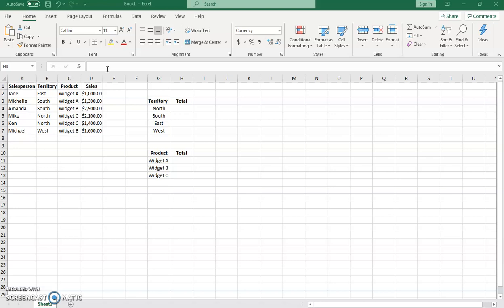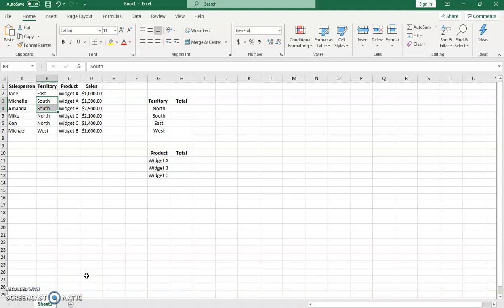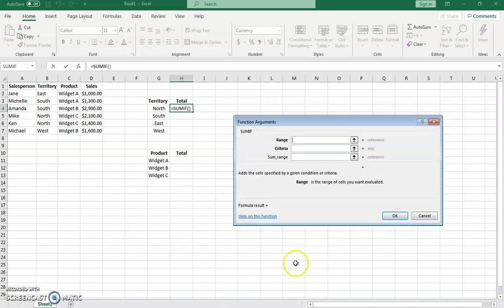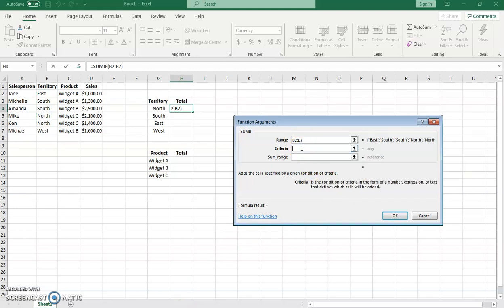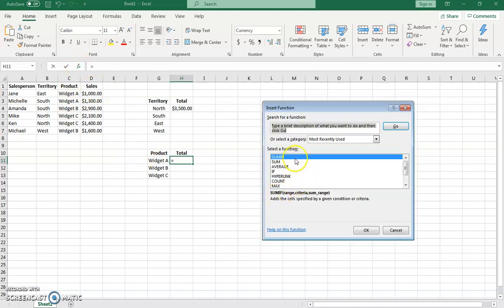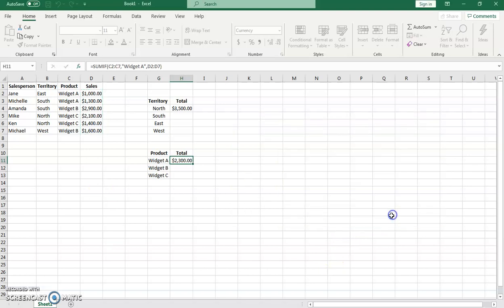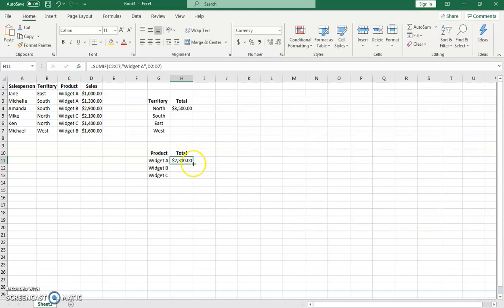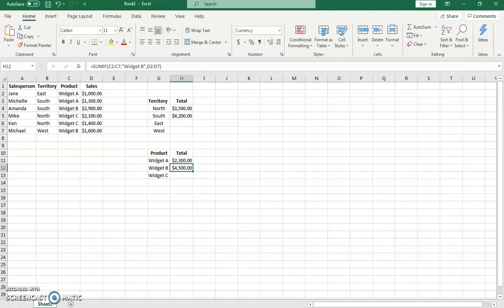How to use the SumIf Function to Total Specific Values in a Column in Excel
In this tutorial, I will show you how to use the SumIf function to total up certain criteria within a column.  For example, if we have a column with the names of salespeople and the territory they represent, we can use the SumIf function to pull out the total sales for a certain territory.